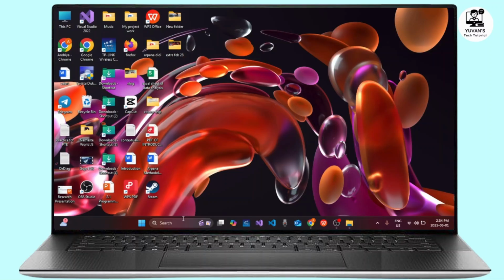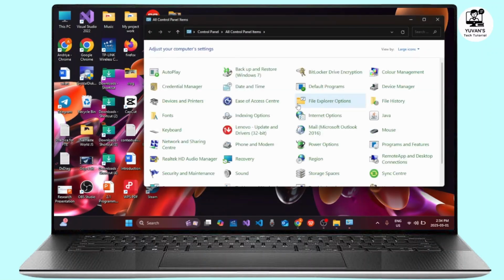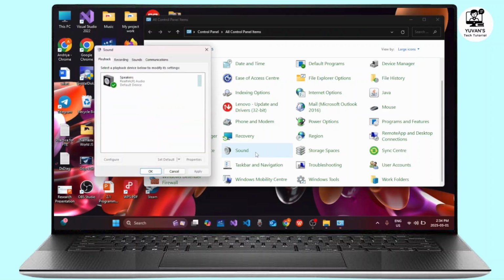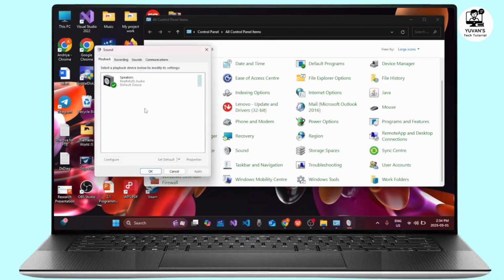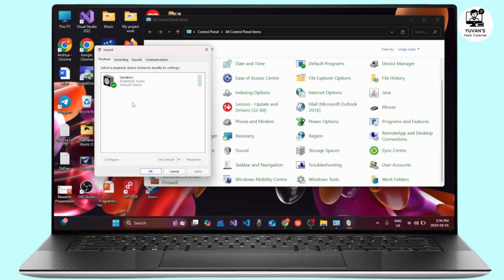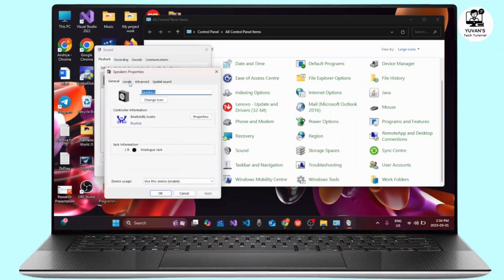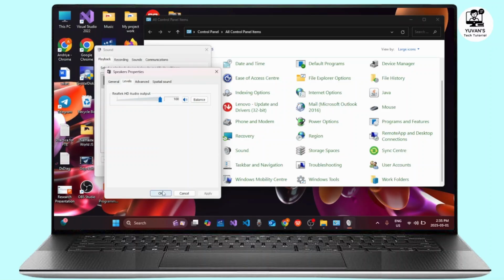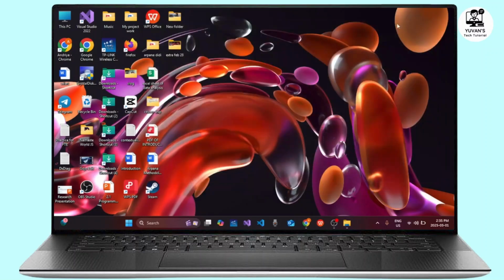How to Fix No Sound Problem on Windows 11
Having trouble with no sound in Windows 11? 🎧🔇 Learn how to fix the no sound issue quickly with these easy steps! In this tutorial, I'll guide you through troubleshooting your audio settings, adjusting sound properties, and ensuring your speakers or headphones work properly. Follow along and get your sound back in no time!

🔹 Topics Covered:
✔️ Check & Enable Audio Device
✔️ Adjust Audio Properties
✔️ Disable Enhancements
✔️ Test & Fix Sound Issues

Chapter Timestamps
⏱ 00:00:00 - Introduction
Welcome to the tutorial on fixing the no sound issue in Windows 11.

⏱ 00:00:08 - Open Control Panel
Search for and open the Control Panel on your Windows 11 PC.

⏱ 00:00:15 - Navigate to Sound Settings
Select "Large Icons" view and open the Sound settings.

⏱ 00:00:25 - Select Your Audio Device
Choose the correct audio device from the list.

⏱ 00:00:35 - Disable and Enable Audio Device
Right-click on the audio device to disable and enable it again.

⏱ 00:00:50 - Adjust Audio Properties
Open device properties and check the Levels and Enhancements tabs.

⏱ 00:01:05 - Apply Changes & Close Windows
Save settings and close all open windows.

⏱ 00:01:15 - Test Your Sound
Check if the audio is working properly now.

⏱ 00:01:25 - Conclusion